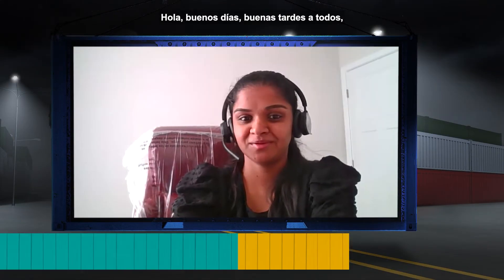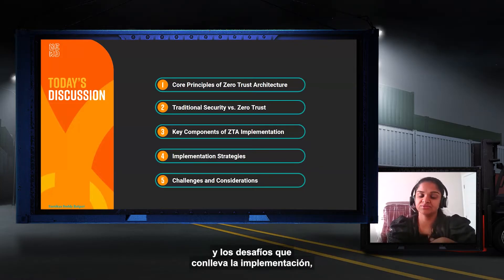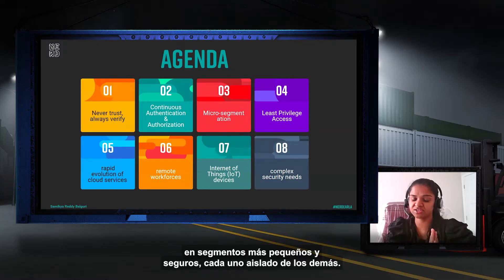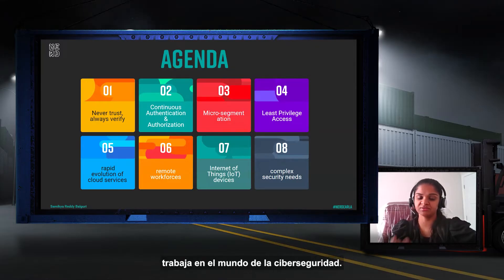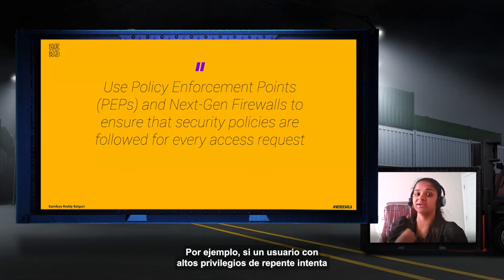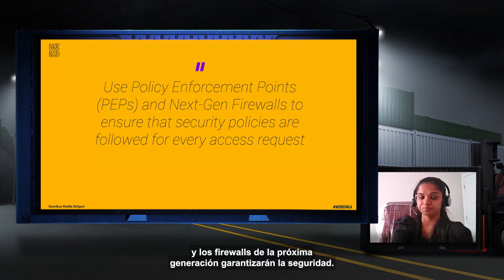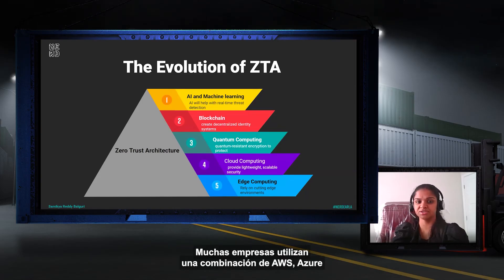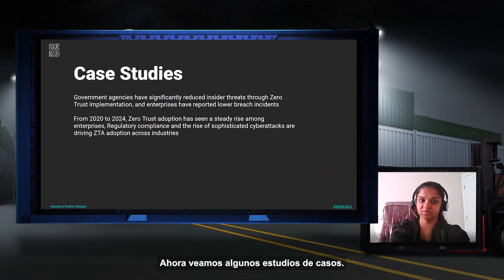Redefining Cybersecurity: Harnessing Zero Trust Architecture for a Resilient Future - S. Balguri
Zero Trust Architecture (ZTA) revolutionizes cybersecurity by eliminating implicit trust and ensuring continuous verification. This session explores ZTA principles like "never trust, always verify," with data showing a 35% rise in adoption from 2020 to 2024. We’ll examine its effectiveness in reducing incidents by 50%, address adoption challenges, and discuss future integrations with AI, blockchain, and quantum computing for enhanced security. Sobre Samikya Reddy Balguri: Samikya Balguri is a Principal Application Security Engineer with over nine years of experience in industries such as healthcare and technology. She specializes in Zero Trust Architecture, DevSecOps, and integrating security within the SDLC. Samikya has led initiatives using tools like CodeQL, Rapid7, and Fortify, and has automated vulnerability assessments. She is adept at securing Kubernetes environments and managing Bug Bounty programs.